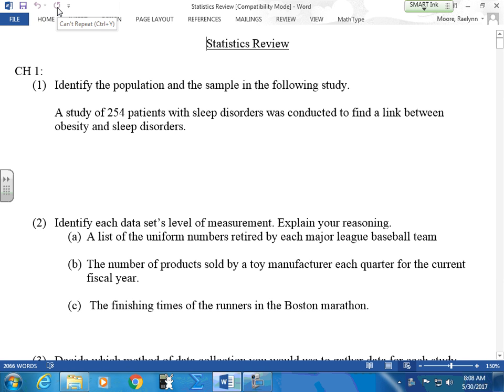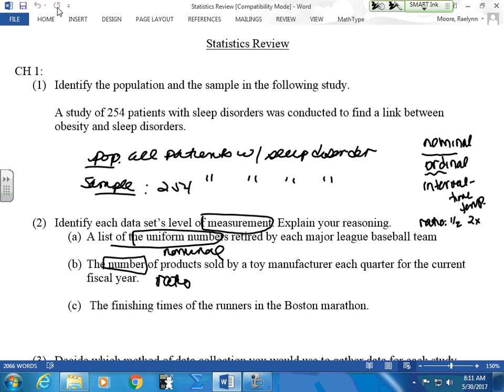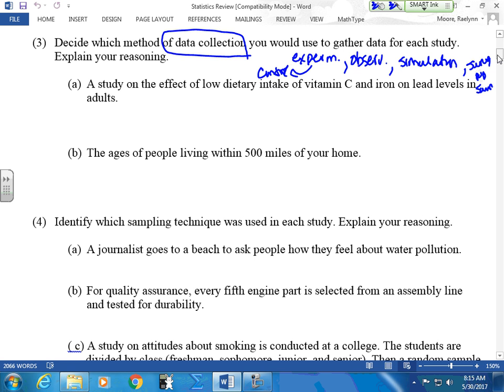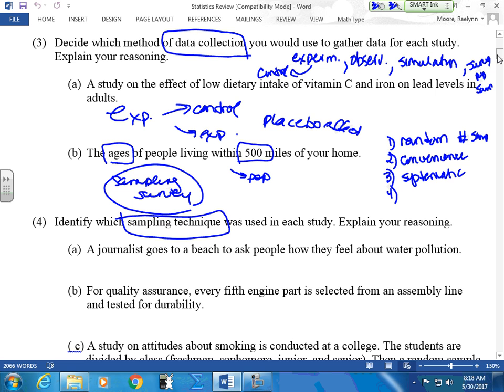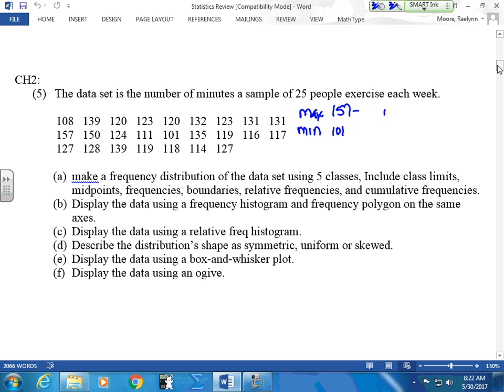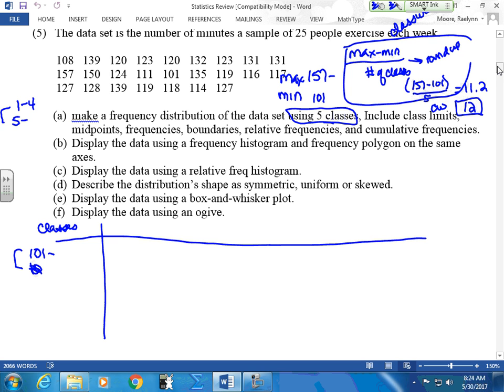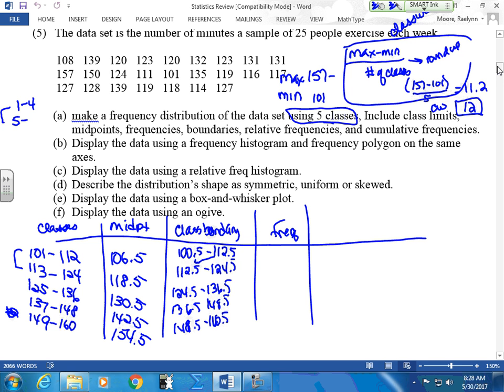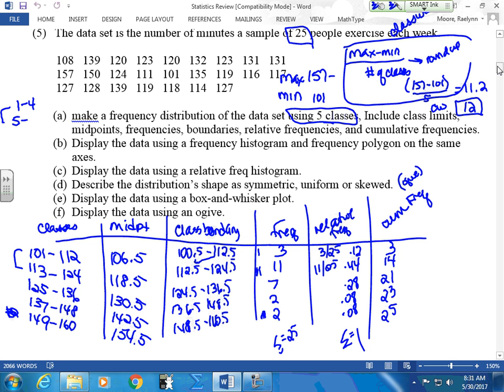May30 stats review 1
may 30, 2017 stats review 1